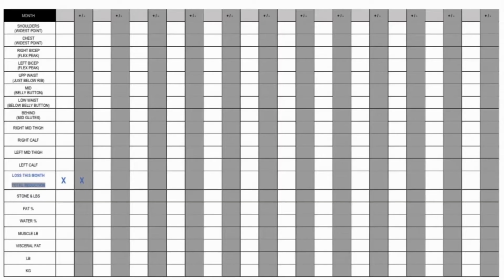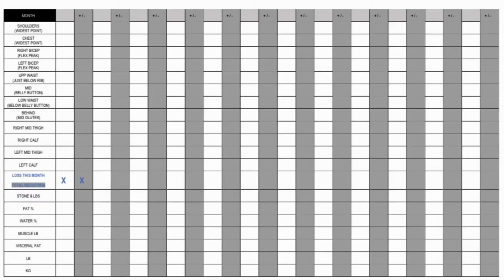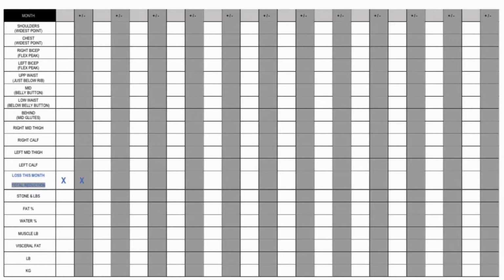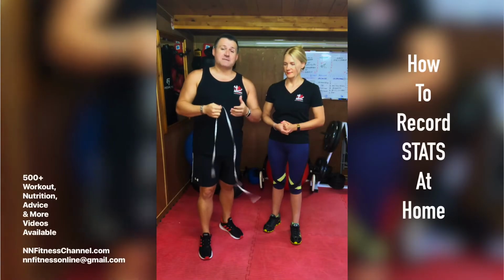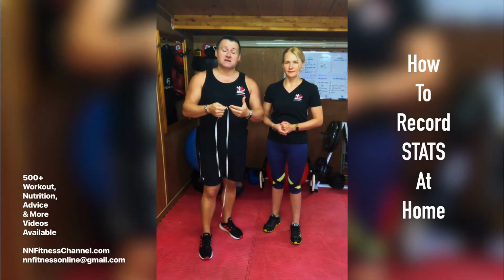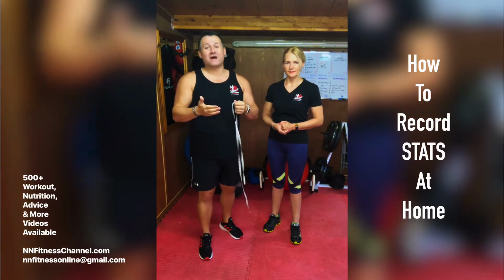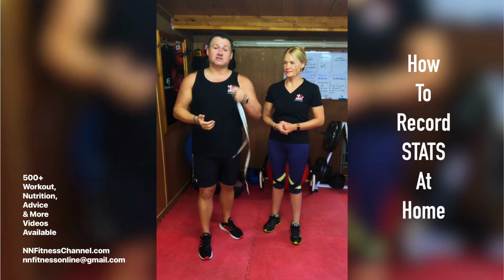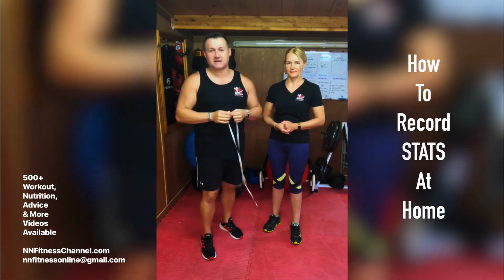How To Do BODY MEASURING & STATS recording for Muscle Gain or Weight Loss | NN Fitness Channel .com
NN FITNESS CHANNEL: REAL PEOPLE WITH REAL & PROVEN RESULTS Hi, and welcome 🙏 Thank you for checking out NN Fitness Channel. New content every week. Over 500+ Online Training, Health & Motivation Videos available you TEAMNN members. And become part of TeamNN NNFitnessChannel @NNFitnessChannel NNFitnessChannel.com Check out our personal transformations & stories: HIS HERS NNFitnessChannel Disclaimer: Copying, imitating or attempting any of the information presented is completely down to the persons own risk. This video is only meant for those over the age of 21 and is not suitable for anyone with a mental or physical disability or vulnerability. You should consult your doctor before attempting any new exercise. The person involved takes complete responsibility for themselves and we take NO responsibility for any injuries or ailments caused.